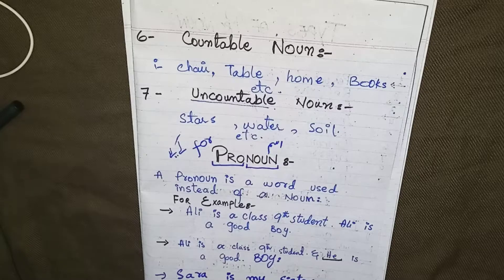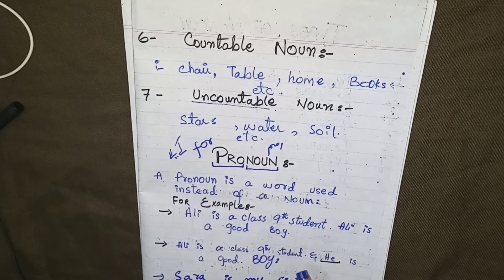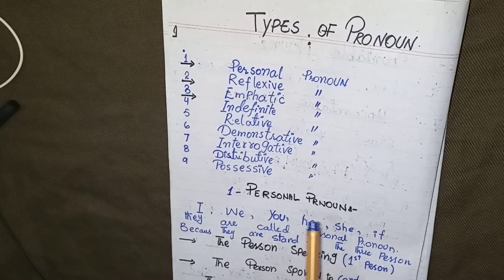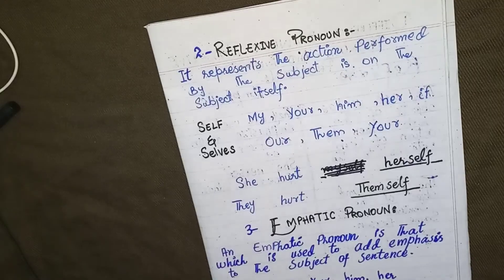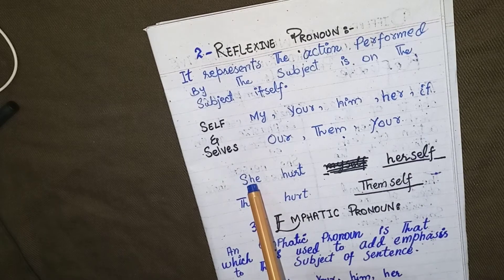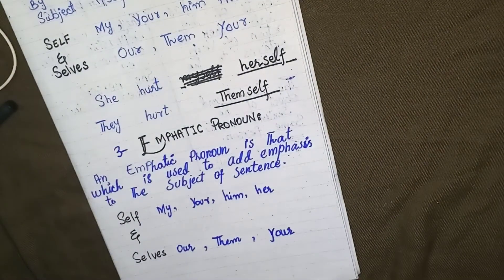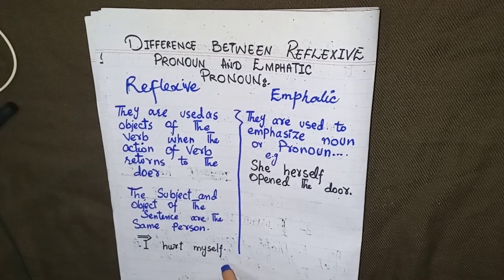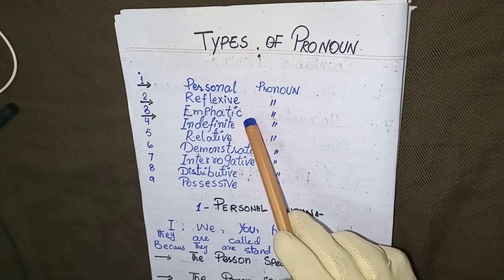What is Pronoun?|types of pronoun | Lecture:3 |learn with Misbah:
Hello friends, In this video i talk about pronoun and it's types indetail.so keep watching this video till end.